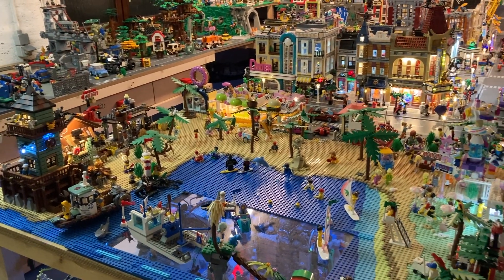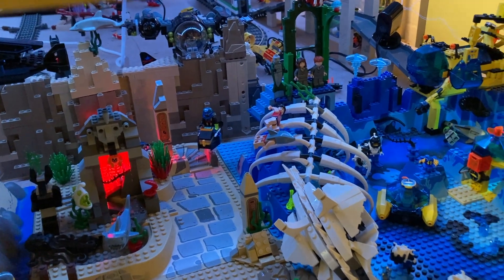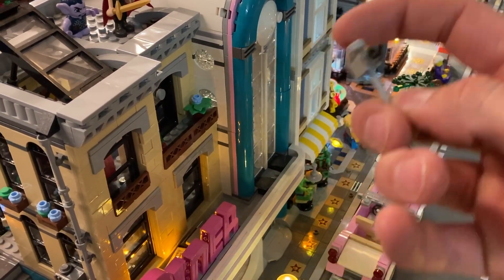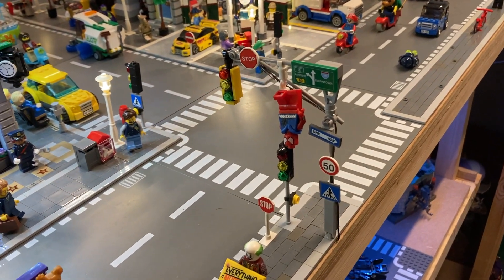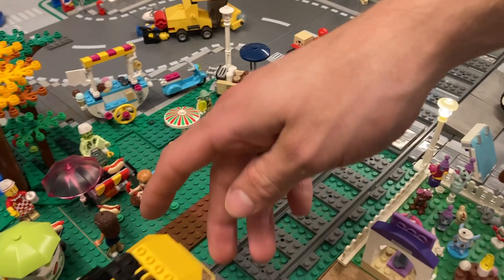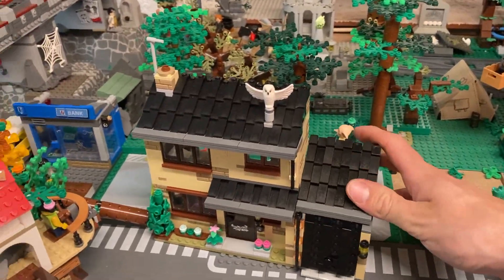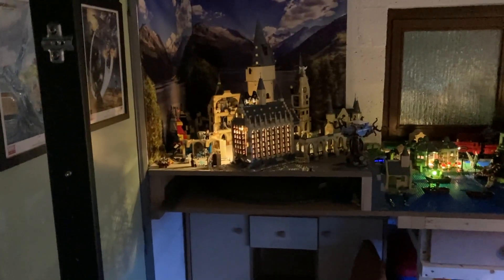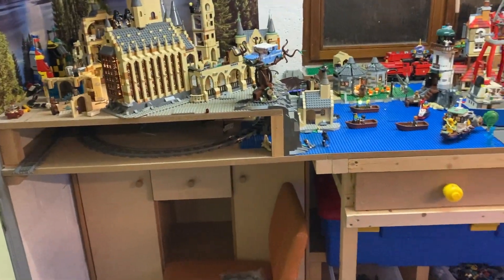Lego City Update #8 Upgraded Beach Area & adding some more lights and details!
In this video I will take you around the city to see what we've been doing last weekend!